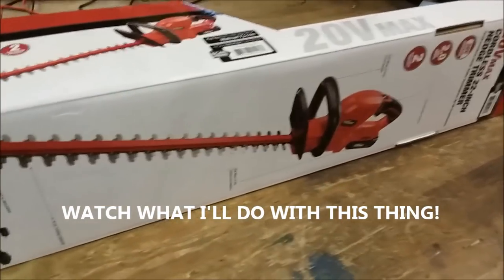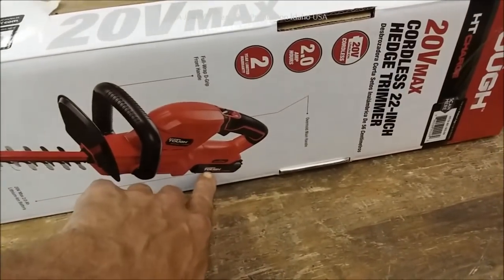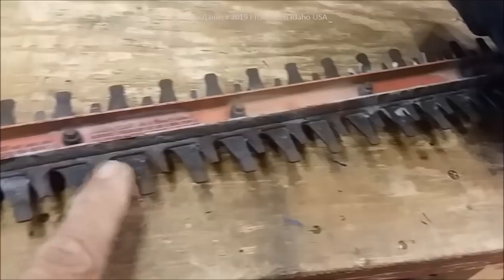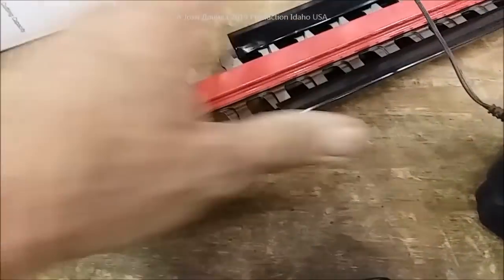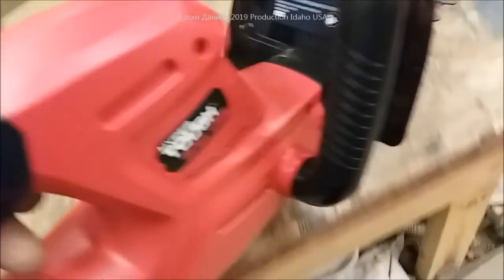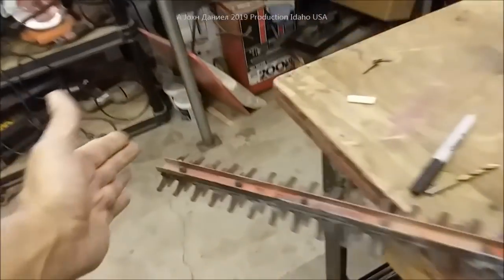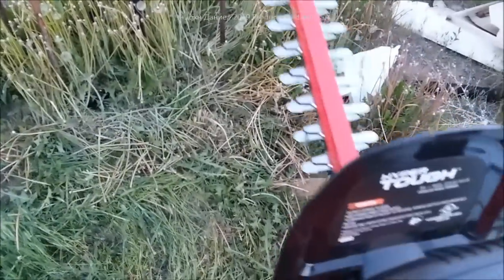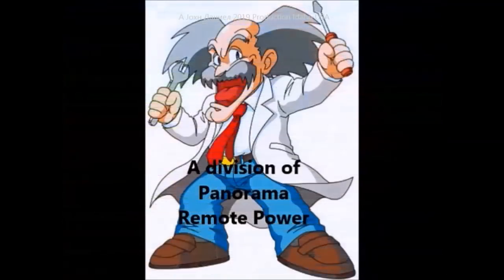Walmart Hyper Tough 20 volt Tool REVIEW, Hedge "WEED" Trimmer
CONCLUSION - Definitely a tool at a great price, 20 volt kit with higher quality and good reviews. Great for most people to have. +BEST Survival Kits ⬇️ #1 SURVIVAL POWER SYSTEM -- 100 Watt Panels ,$120 REAL 50A MPPT ,Solar Connects ,Battery cable USA made ,12/2 Above/Underground for safe DC wiring of lights and appliances. (appliances you can use on 12 volt full list below)
Cheap Inverters with proven 4+ year records of quality - 3000 watt for tool, high amp and start up use, & a 1000 watt Pure sine for sensitive computers, TV's and electronics or just go one big inverter a 3000 watt pure sine (preferred method) for what your system can produce in peaks

***BEST BATTERIES - aka DEKA SOLAR are Duracell GC2 & B-903-L16 that actually can last 10 years. Made by East Penn, sold by Batteries+ as a Duracell for less. Order online, pick up for cheaper. Don't let more $$ lithium sellers fool you Go best in class or this Below!!!
~HURRICANE LiFePo4~ is the best affordable all in one 100+ AH Lithium option using Pure Prismatic Cells, not the others flashlight cells!!, go to link, add to cart and put in code WIND5 for a discount on all items in there. You can send them parts request, they know more sources.

Proven Parts List Based on the 2015 Prepper Mountain version of "LIVE OR DIE 1200 watt 12 volt to 120 volt Home Survive/ Protect/RV System" - for off grid power basics
Get your 12 panels, 2 controllers of 50 amp, right inverters, 6+ GC2 or L16 batteries, (8 better) and options for a small wind turbine ( listed below) exist at this power size of build. Total cost $2400 to $3000
*12 volt cooking appliances. Examples - Check it! Truckers Know!!

Ask direct questions to fit your exact plans, I can direct you to best wire gauge, light/appliance option, inverter options to your solar/wind area based needs.
(I only repair & install since 2006, I do not sell any items seen)

Ali-EXPRESS DIRECT my insider deals, Open Parts Sourcing for my videos is

REAL Gaina Ceramic Coatings is